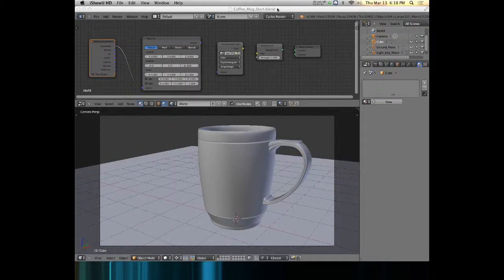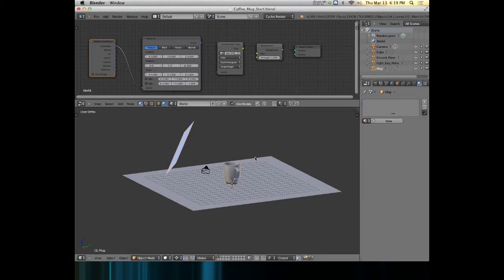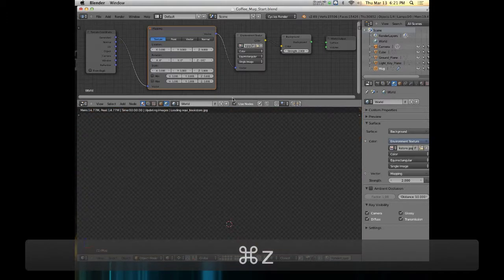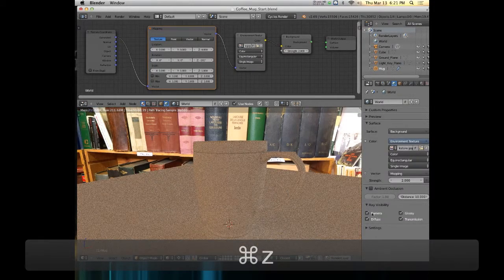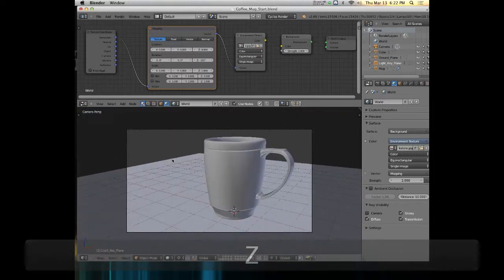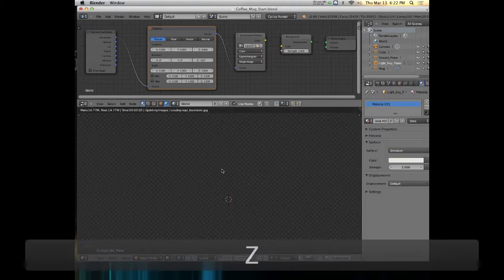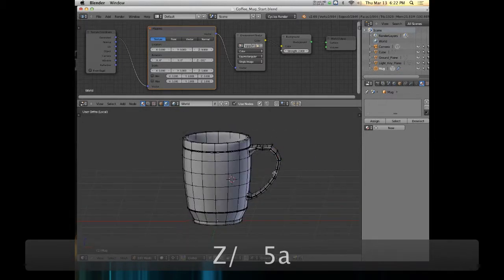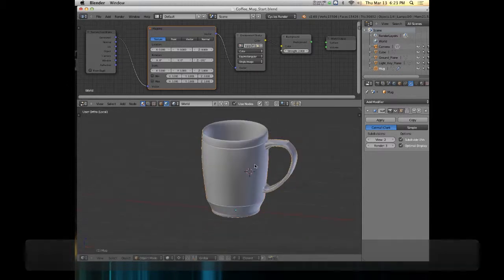3D Basics - Procedural and Image Texturing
Procedural and image texturing; texturing a coffee mug in Blender.